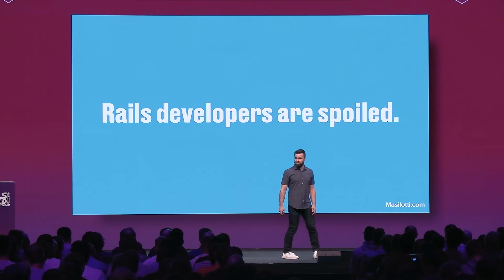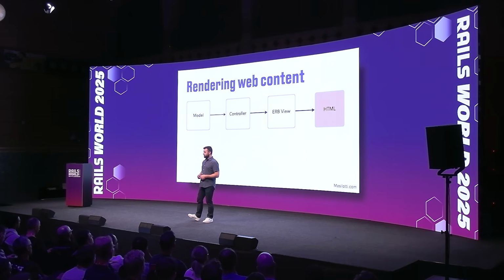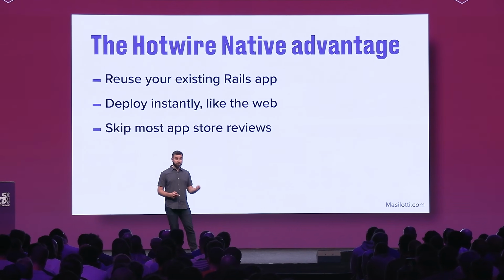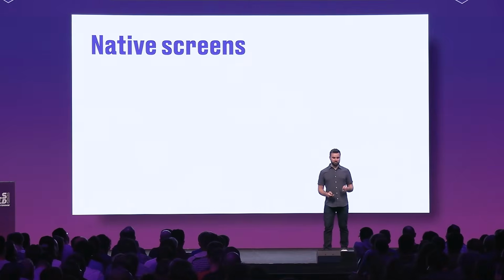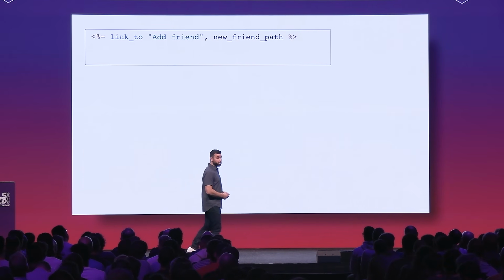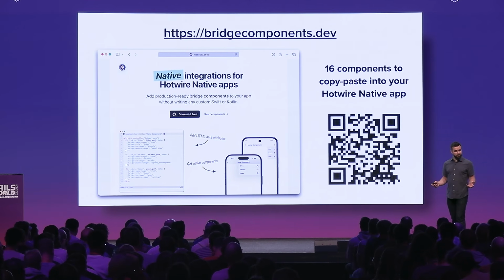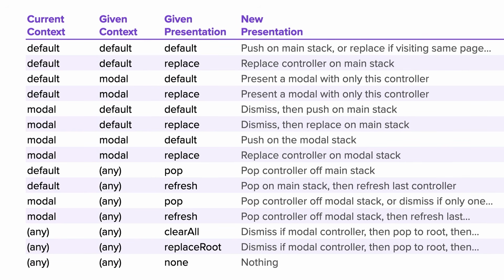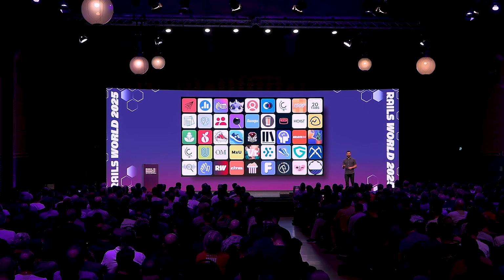Joe Masilotti - Hotwire Native - A Rails Dev’s Secret Tool for Building Mobile Apps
In his Day 1 keynote at RailslWorld, Joe Masilotti shares how Hotwire Native lowers the barrier to launching native apps on the App Store and Google Play. Rails developers can now ship to iOS and Android without rewriting their entire stack.
By reusing your existing HTML and CSS, you can keep your business logic on the server and stay productive in Rails - without needing to become a mobile expert.
Learn how small teams are shipping faster, solo developers are doing the impossible, and Rails is once again leading the way.